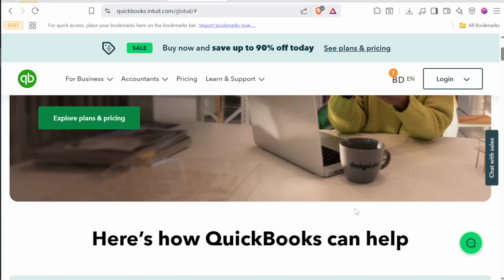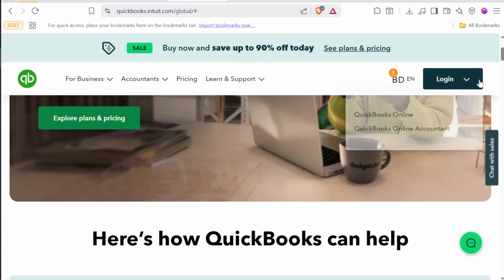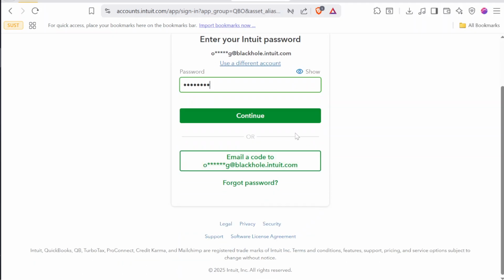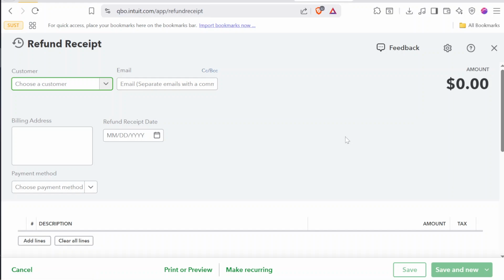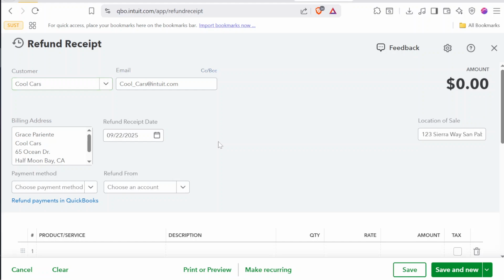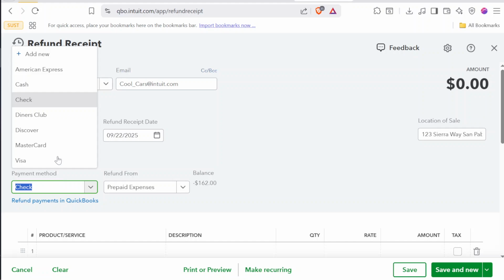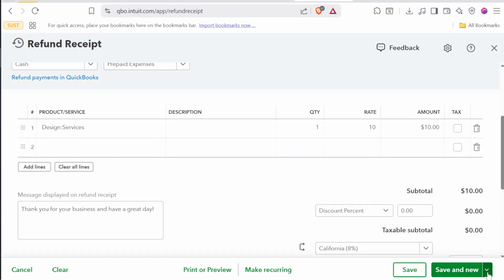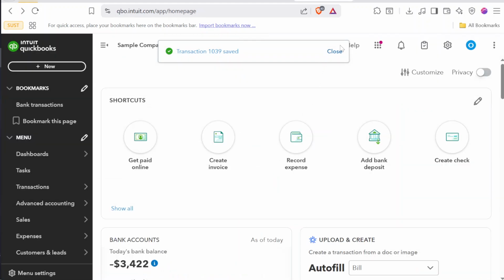How to Record Refunds in Quickbooks Online - 2025 (Very Easy)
How to Record Refunds in Quickbooks Online
In this video, we show you how to record refunds in QuickBooks Online quickly and accurately. Whether you're handling customer refunds, vendor reimbursements, or correcting overpayments, this tutorial guides you step by step to ensure your accounting records stay up to date.

You'll learn how to create refund receipts, manage customer credits, and track returned payments effectively. This video also covers tips for reconciling bank accounts, updating invoices, and maintaining accurate bookkeeping in QuickBooks Online. Perfect for small business owners, accountants, and bookkeepers looking to simplify refund transactions.